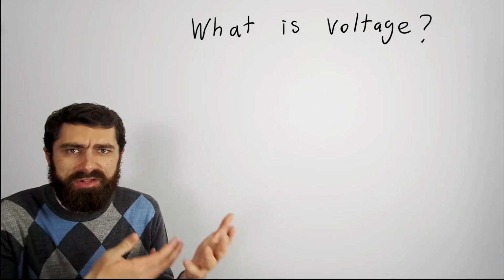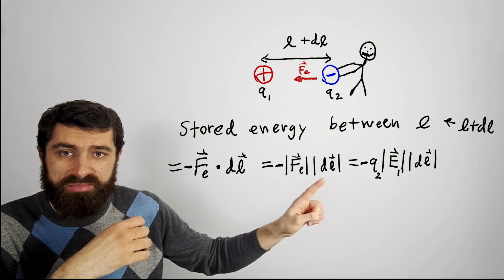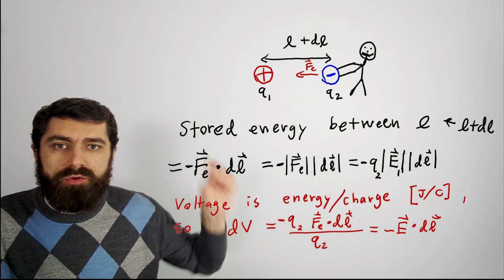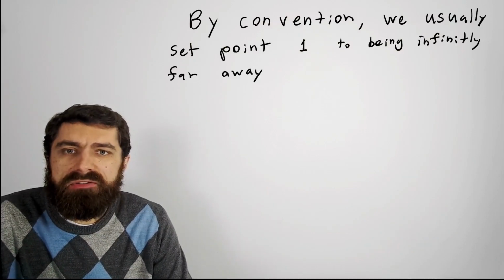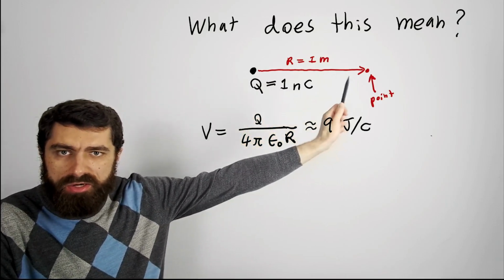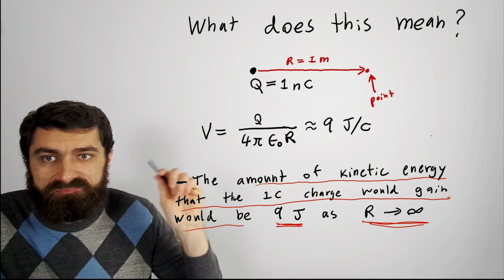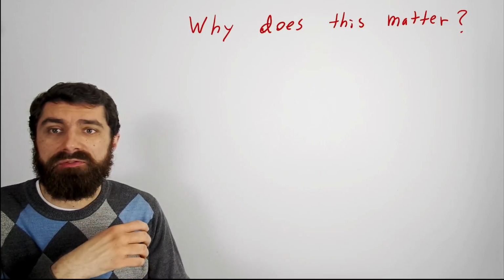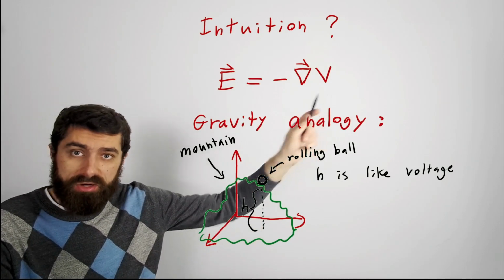Electrostatic Potential Explained